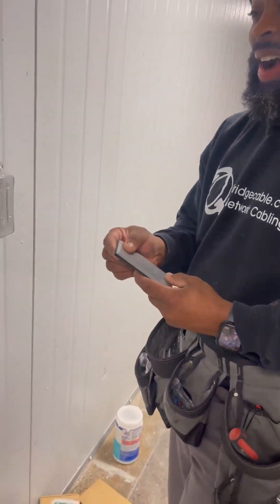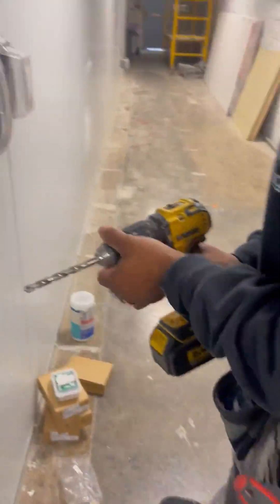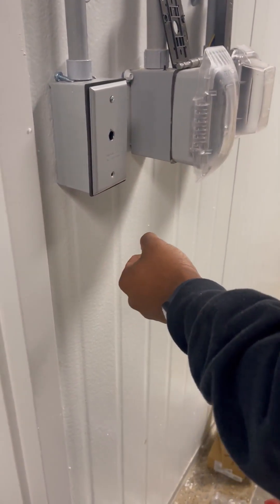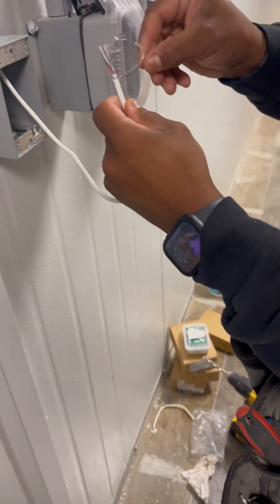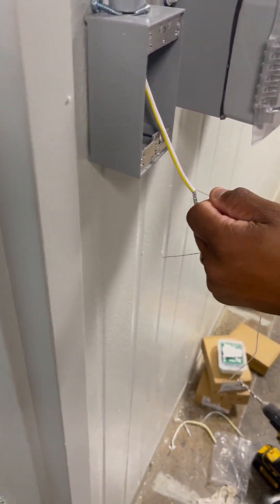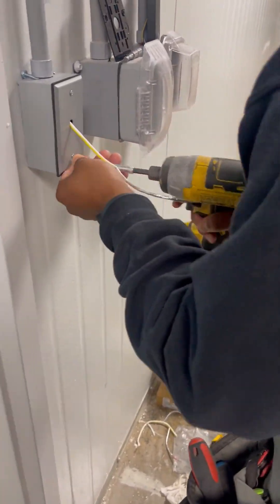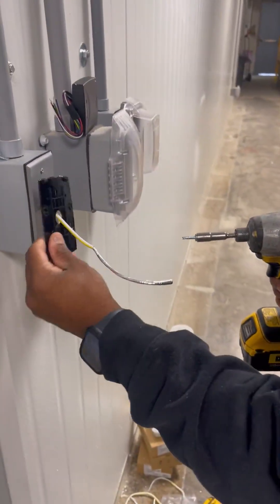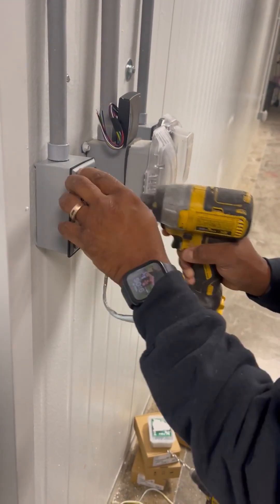Example of Installing Card Reader on Metal Box or Conduit | Access Control System Training | Guide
Detailed example of how to drill and placement of reader | More
BridgeCable.com Tech reviews prepping the faceplate and wiring for a Shielded Card Reader wire, or 22/6 Shielded as it's known.

Best Way to Install a Door Access Reader on a Metal Plate or Faceplate

Installing a door access control reader is one of the most important steps in setting up a reliable and secure entry system. When the reader is being mounted onto a metal plate or faceplate, proper technique is crucial to ensure consistent performance and long-term durability. In this video, we walk you through the best way to install a door access reader on a metal surface, covering everything from planning and tools to wiring and testing.

Why Metal Surfaces Require Special Attention

Many commercial doors, frames, and mounting plates are made of metal. While sturdy, metal surfaces can sometimes interfere with card reader signals if not handled correctly. Using the right mounting practices ensures that the reader works seamlessly, avoiding issues like reduced read range or inconsistent performance.

Before beginning the installation, it’s best to prepare the following items:

Door access reader (keypad, proximity, or smart card type)
Metal mounting plate or faceplate
Shielded cabling (commonly 22/6 or 22/4)
Drill with appropriate bits for metal surfaces
Screwdrivers and mounting hardware
Level and measuring tape
Grommets or bushings for cable protection
Electrical tape, connectors, or wire nuts
Having the correct tools and parts ensures a smooth and professional-looking install.

Step 1: Plan Your Mounting Location

Position the reader at an accessible height, usually around 48 inches from the ground, in line with ADA guidelines. Double-check clearance so the reader is comfortable to reach for all users. It’s important to avoid areas where the reader might be struck by carts, equipment, or heavy traffic.

Step 2: Prepare the Metal Plate

If you are mounting directly to a metal plate or faceplate, drill holes for both the reader’s screws and the wiring passage. Use a grommet to protect the wires as they pass through metal—this prevents damage to insulation and extends cable life. Ensure the plate is firmly secured to the wall or junction box before attaching the reader.

Step 3: Run and Connect the Wiring

Use shielded cable for best performance, especially when routing wires near metal. Strip back insulation carefully and connect each lead according to the reader’s wiring diagram—typically power, ground, data (D0/D1), LED, and buzzer. If the manufacturer recommends grounding the shield, attach it properly at the controller end to minimize interference.

Step 4: Mount the Reader

Align the reader onto the plate, ensuring wires are tucked neatly behind. Secure the reader with the manufacturer’s screws, being careful not to overtighten on the metal plate. Check alignment with a level for a clean, professional look.